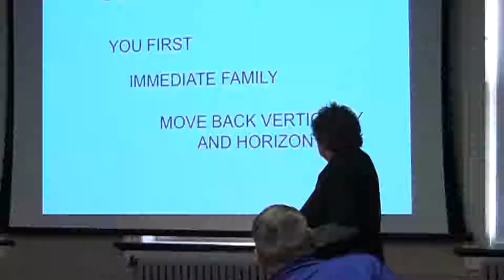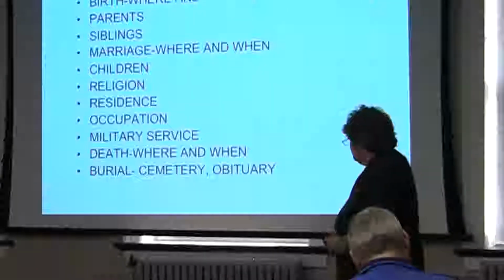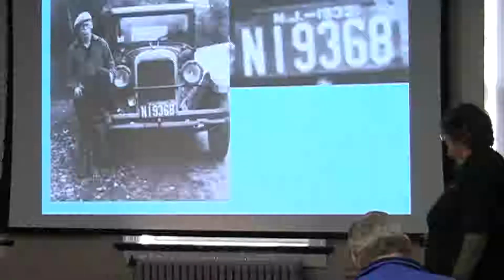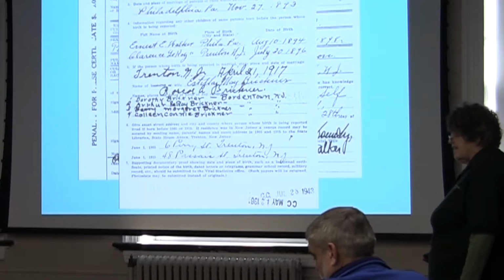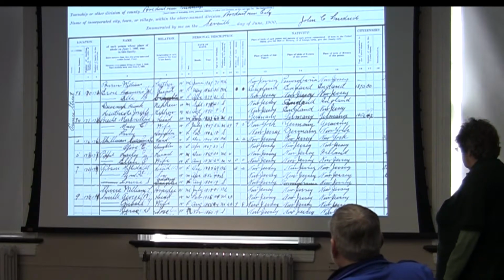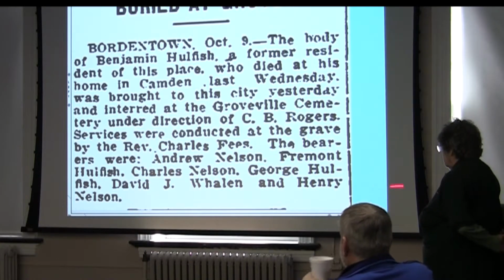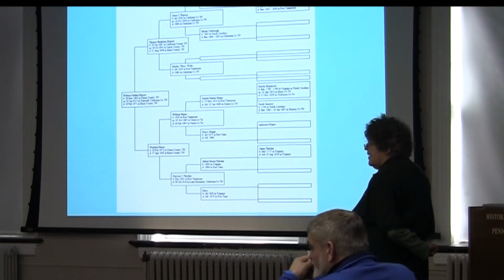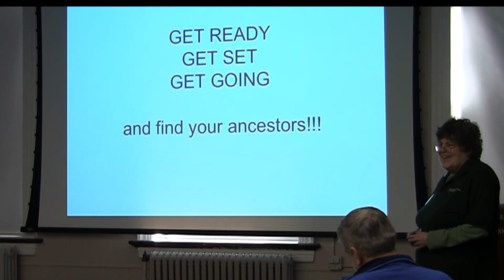Breakfast for beginners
As part of Family History Days, GSP staff members Carol Sheaffer and Nancy Nelson discuss  the best ways for starting your family history.